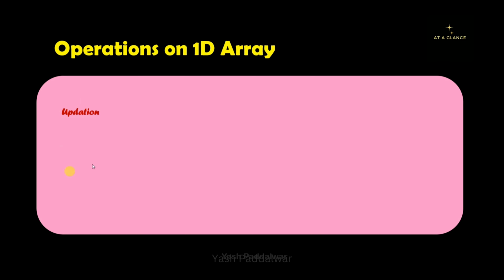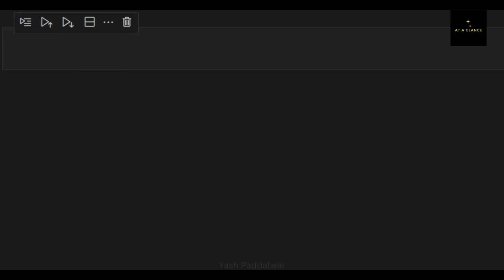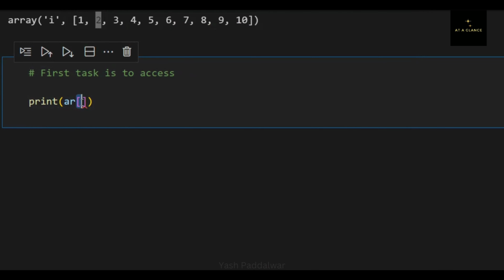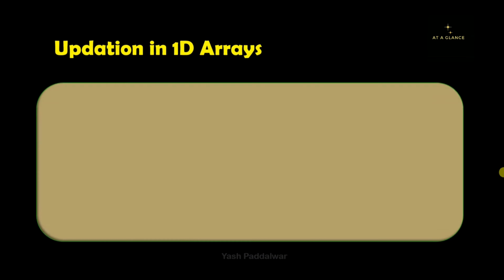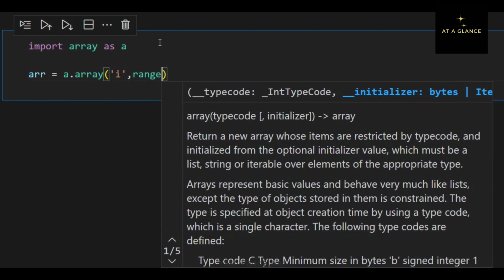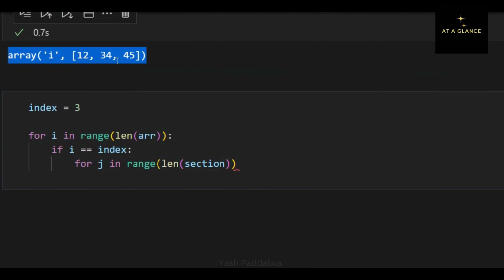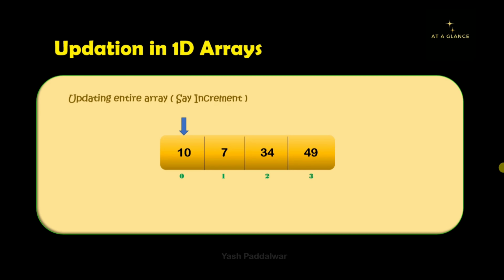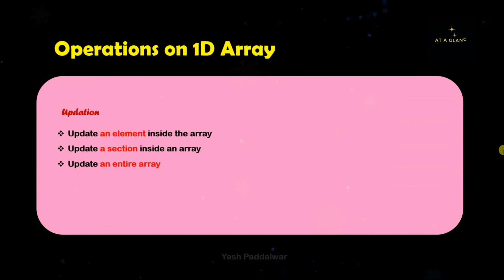Operations on 1D Arrays - Updation | At A Glance!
Greetings People! Now that you are aware different ways of insertion of arrays which I have already discussed in the last video, now it's time to perform another operation which is updating elements inside it.
In this video you will be seeing different ways to update elements / sections / entire arrays along with it's detailed working using animated and high quality videos.